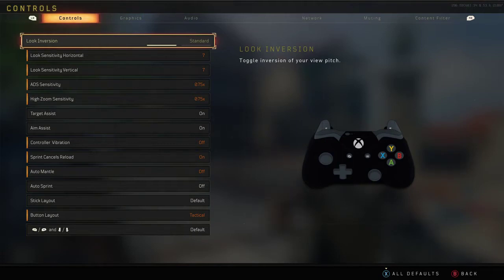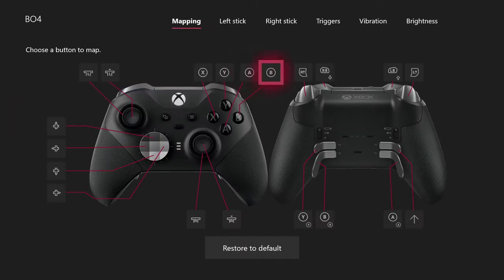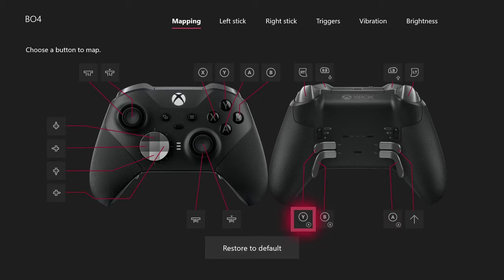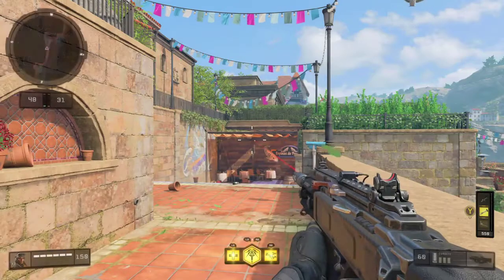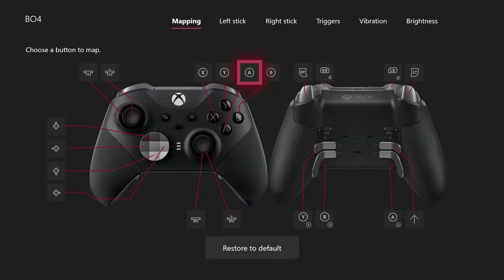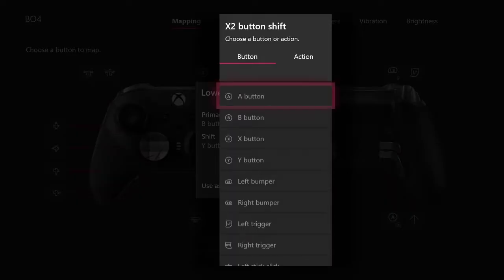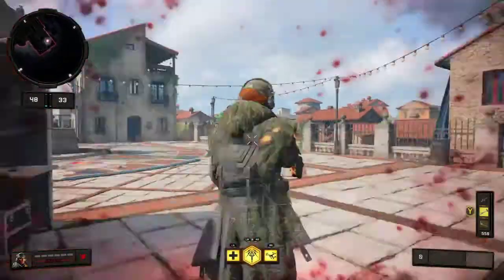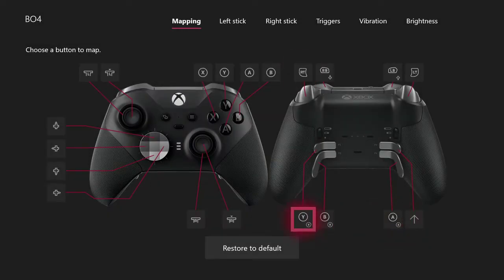BLACK OPS 4 ELITE SERIES 2 SETTINGS FOR MULTIPLAYER (REQUESTED)